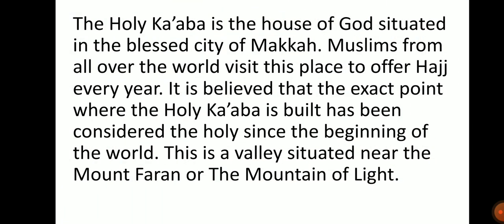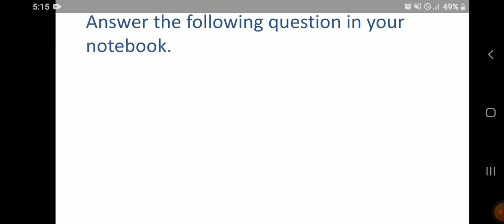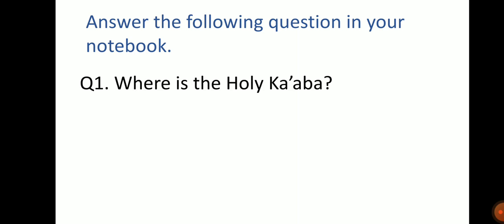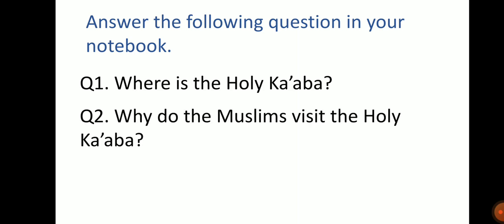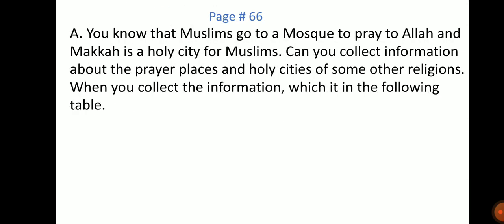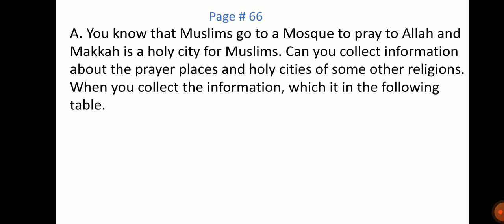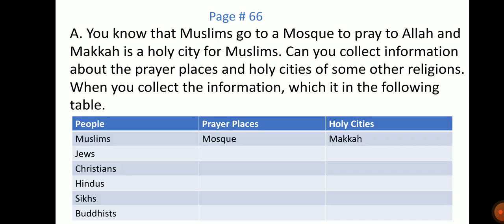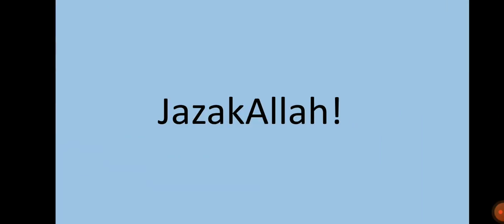S ST Class III Unit 16 The Holy Ka'aba Part 1